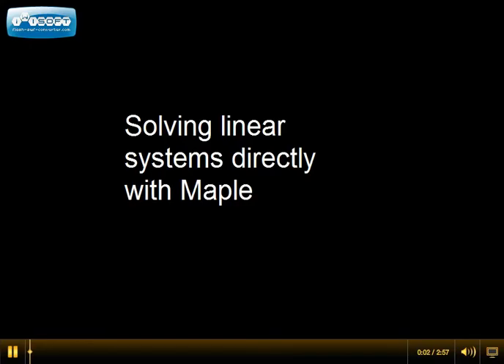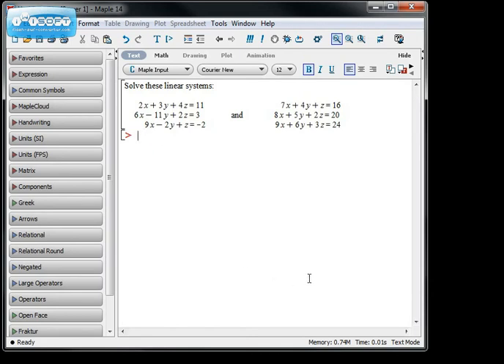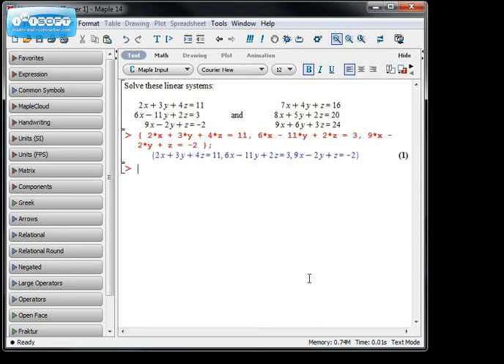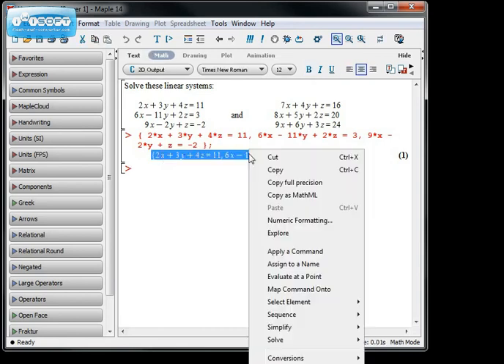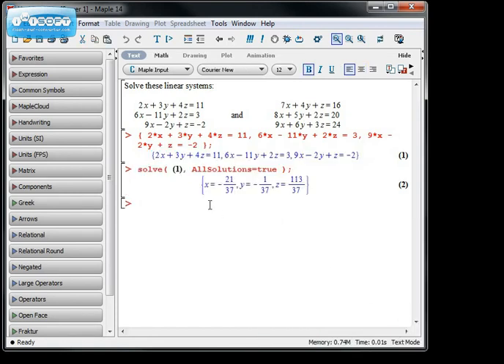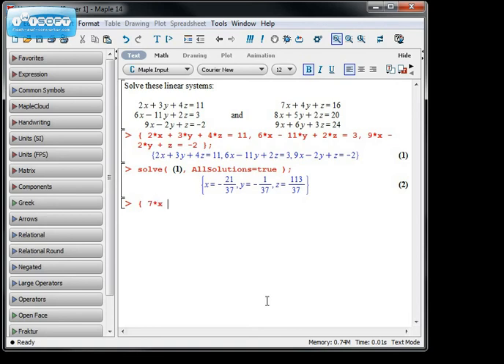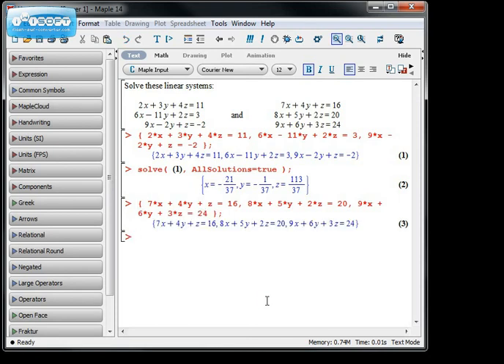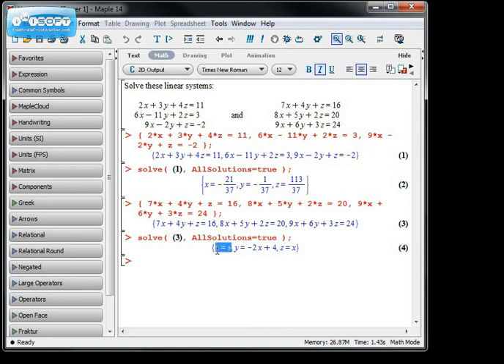Maple - Solving linear systems using "solve"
Using the "solve" command to solve systems of linear equations in Maple.